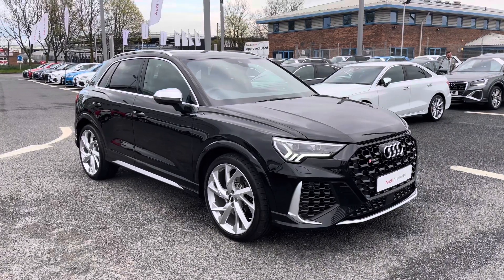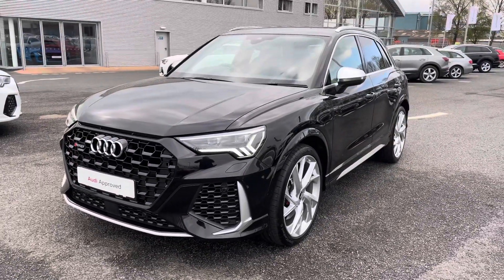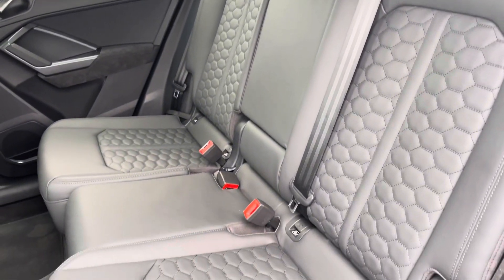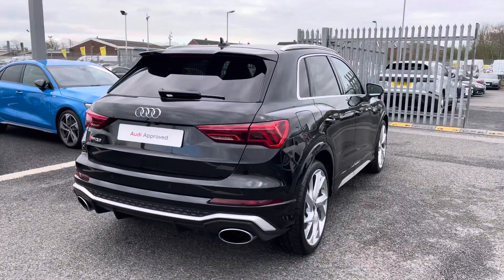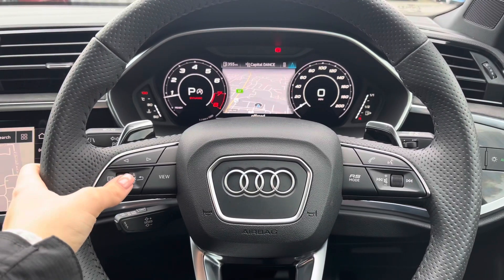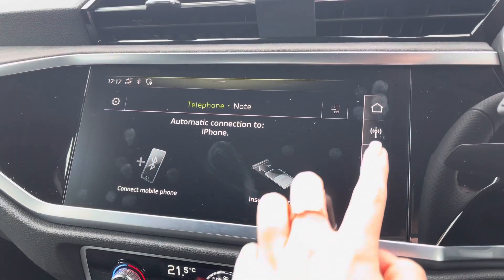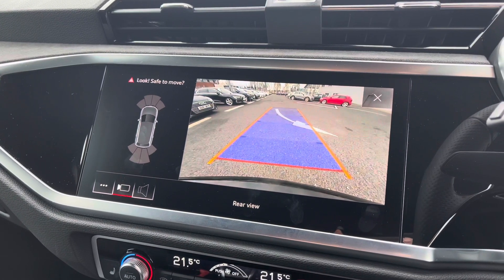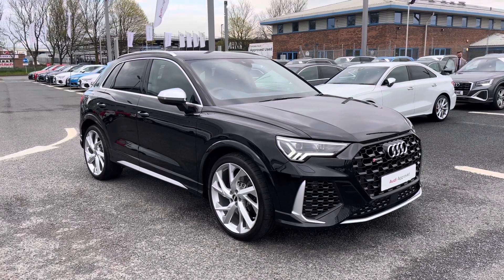Approved Used Audi RS Q3 | Carlisle Audi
Just into our stock, this Approved Used Audi RS Q3 400 PS S tronic finished in Myth Black, now available for sale from Carlisle Audi.

Features include:
- Reversing camera
- Audi virtual cockpit
- Navigation system